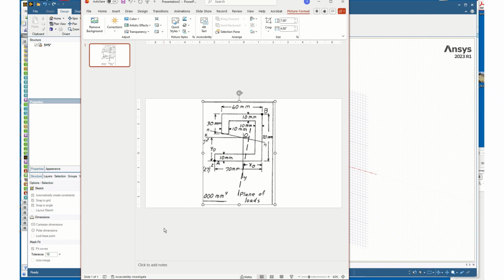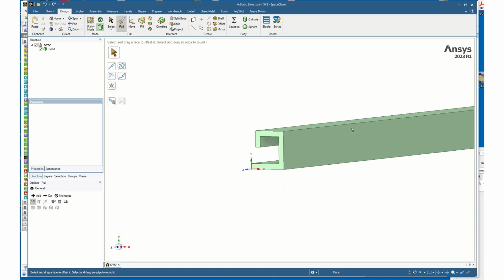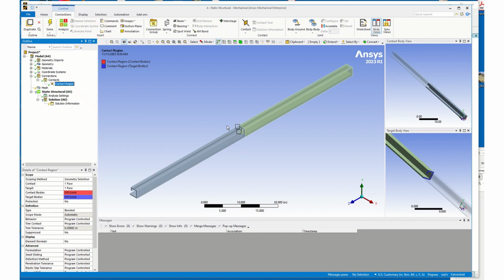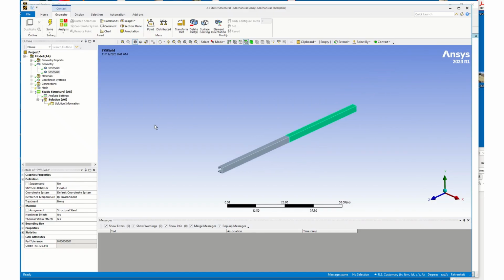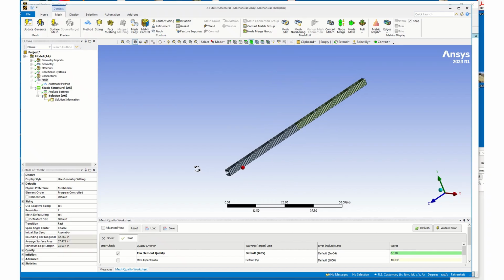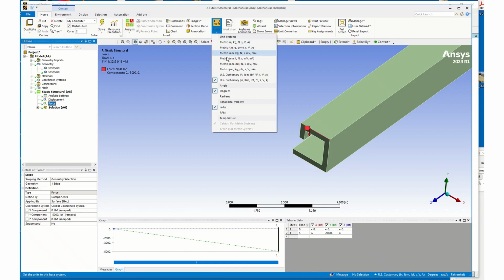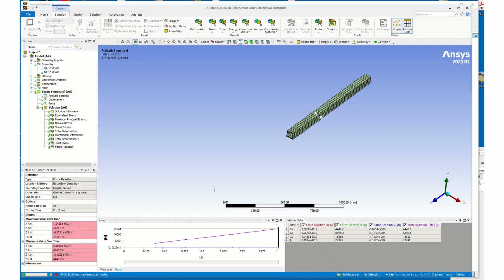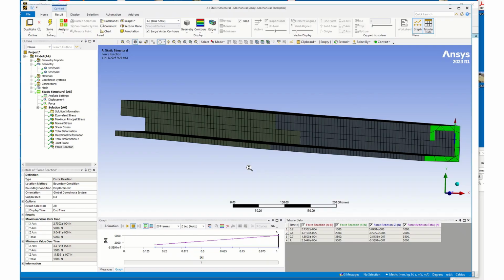Angle of Twist and Bending